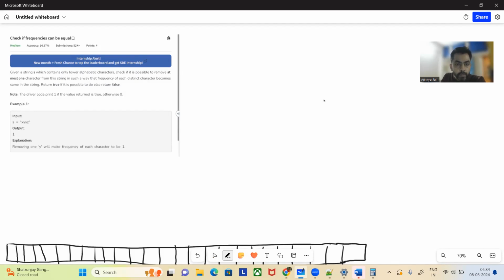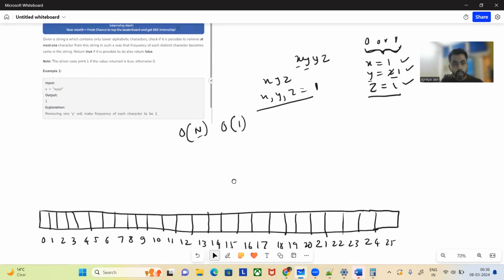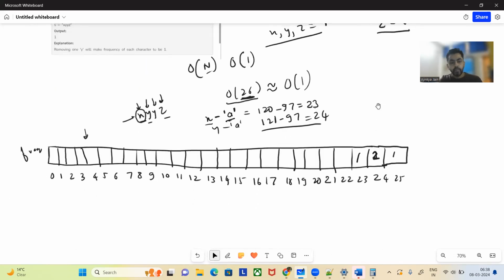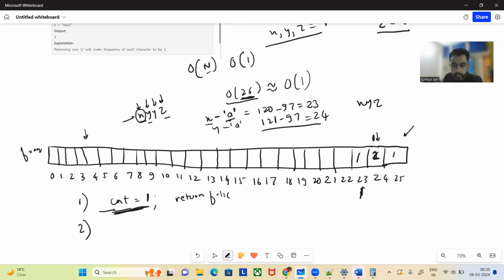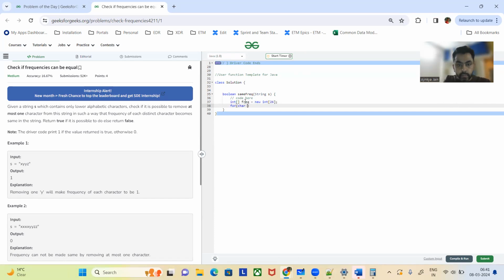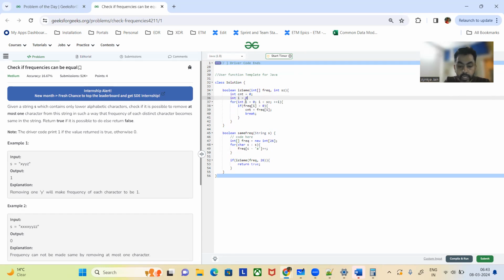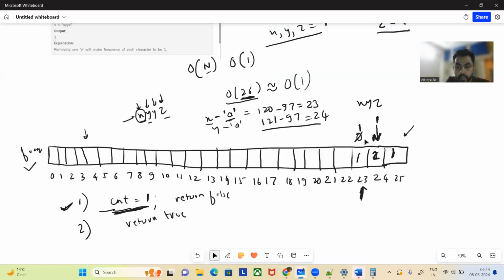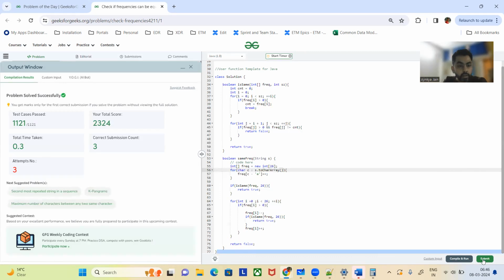Check if frequencies can be equal | GFG POTD 8 March 2024 | JAVA | C++